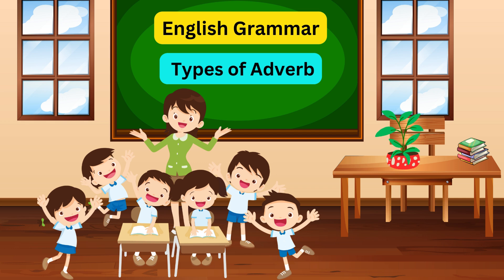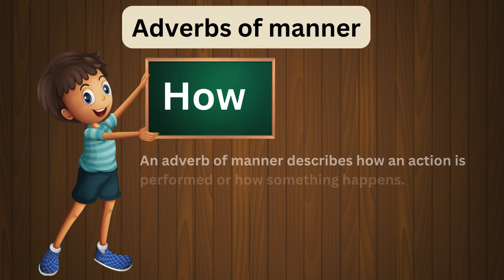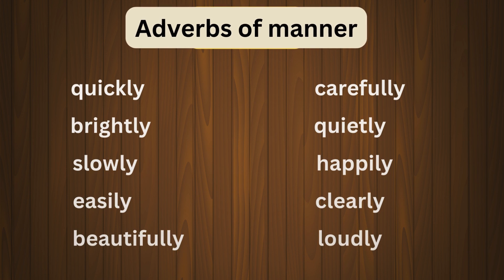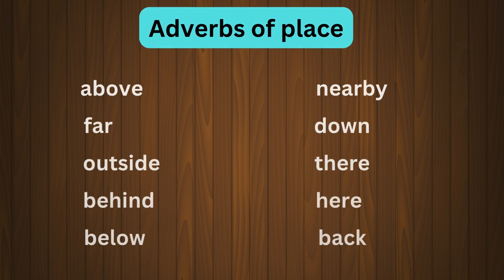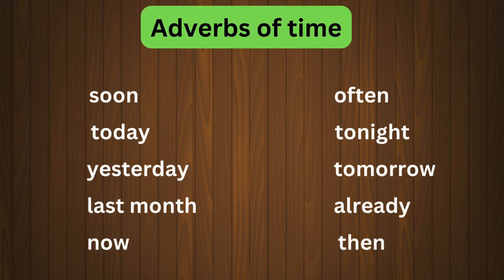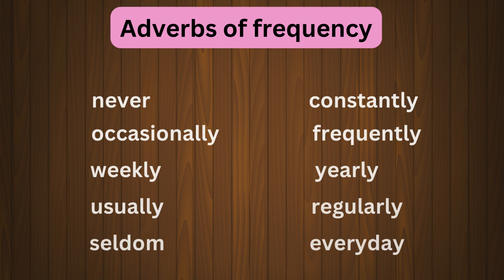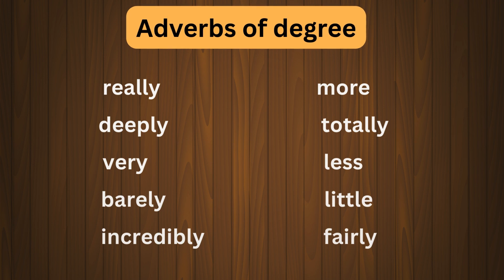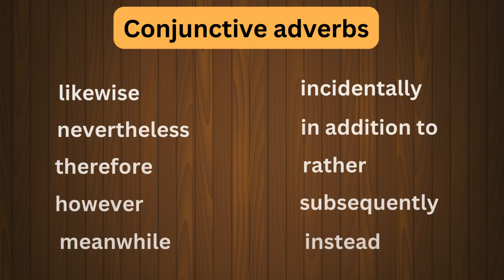Adverbs | Types of Adverbs | Adverbs in English Grammar | Place Time Manner Class 2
As you know, adverbs are parts of speech that describe verbs, adjectives, or other adverbs.
There are 5 basic types of adverbs in English

language:
1. Adverbs of place                            Where ?
2. Adverbs of time                             When ?           ( for How long ? )
3. Adverbs of frequency                    How often ?
4. Adverbs of manner                        How ?
5. Adverbs of degree                          How much ?    (What extent ? )

Adverbs of place.
Adverbs of place describe where something happens.
Adverbs of place add extra details about: location, direction, distance, movement.

Adverbs of time describe when something happens.
Adverbs of time can also describe how long something happens and express the duration of an action.

Adverbs of frequency.
Adverbs of frequency describe how often something happens (how many times somebody or something does an activity).

Adverbs of manner.
Adverbs of manner describe how something happens. Adverbs of manner tell us by what method or in what way something happens.

Adverbs of degree.
Adverbs of degree describe how much (or to what extent) we do something.
Adverbs of degree express the intensity (the power) of something

Class 1
Class 2
Class 3
Grade 1
Grade 2
Grade 3

Conjunction

Content :
00:07 Introduction
00:36 Types of Adverb
00:57 Adverbs of Manner
01:56 Adverbs of place
02:52 Adverbs of Time
03:47 Adverbs of Frequency
04:41 Adverbs of Degree
05:36 Conjunctive Adverbs